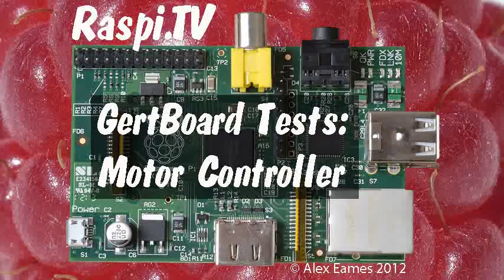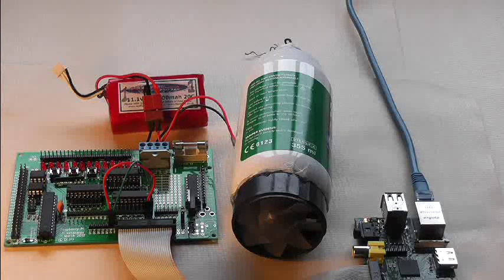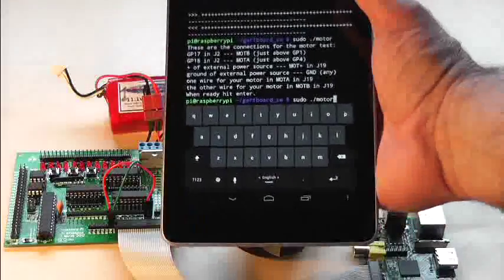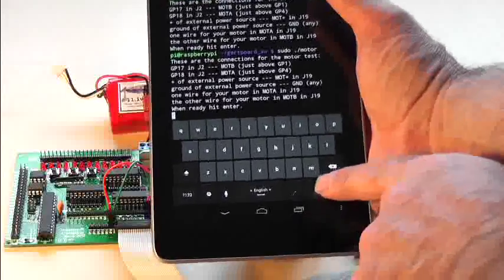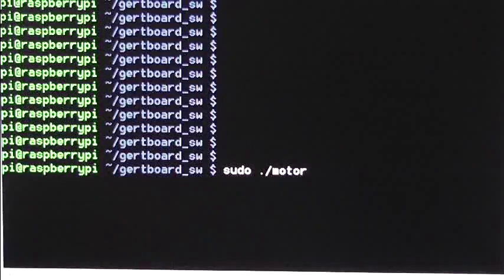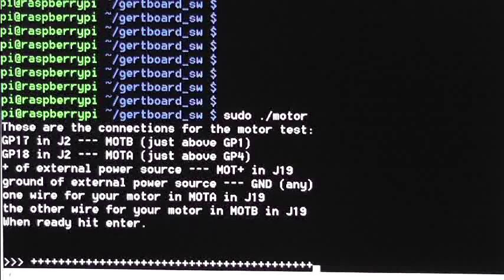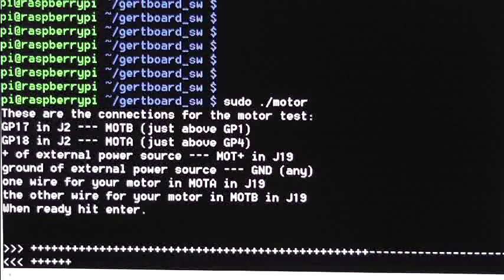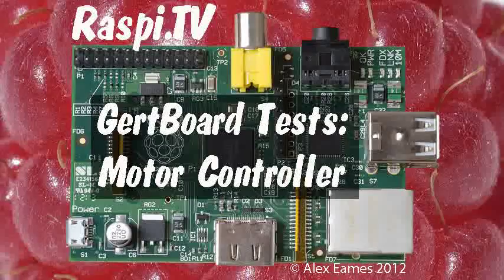GertBoard motor controller testing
Testing the Gertboard motor controller using an old hairdryer motor made into an electric ducted fan jet. Full blog article here...